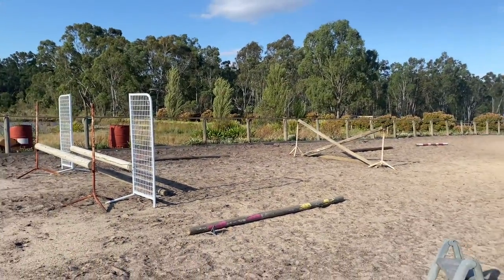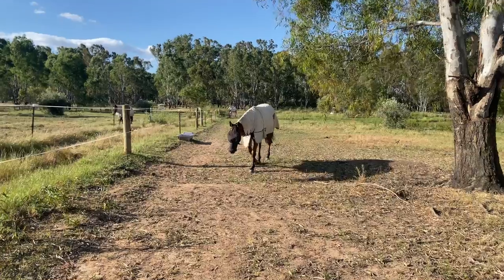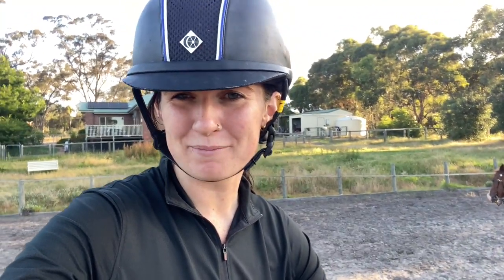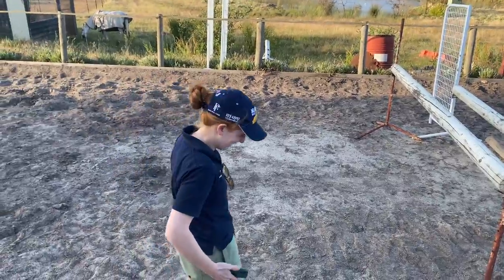HOW HIGH can my HORSE JUMP? // Thoroughbred High Jump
›› I am genuinely shocked at how high Rocky jumped in this episode of vlogmas! I have a new respect for thoroughbreds! Did you guys think he had this in him??